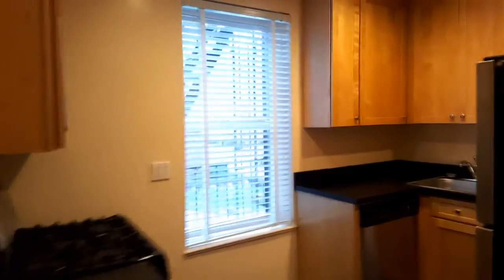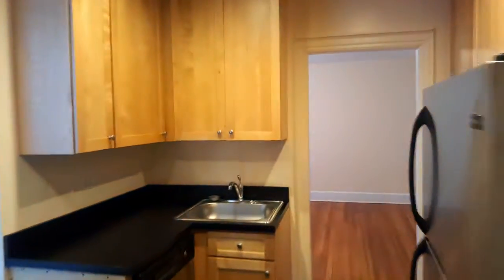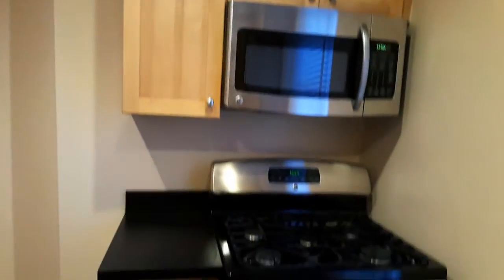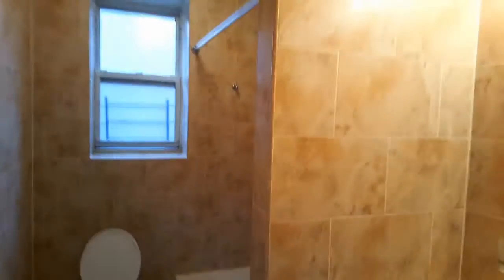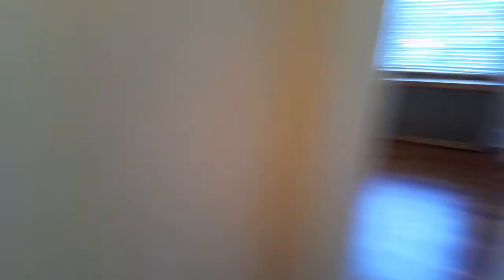LG 2 FULL BR FOREST HILLS NY , UTIL H/H,LAUNDRY,ELEVATOR,GARAGE,NEAR TRAIN